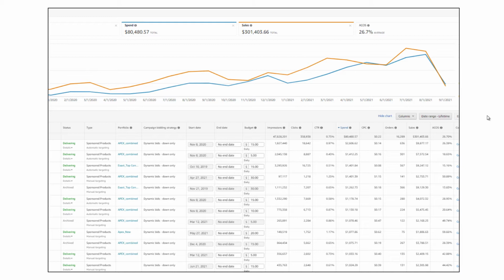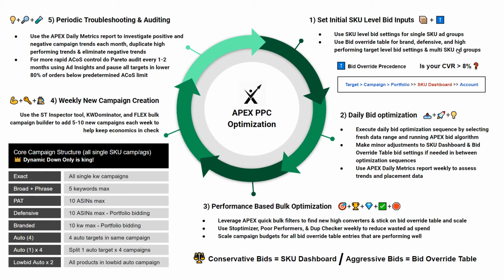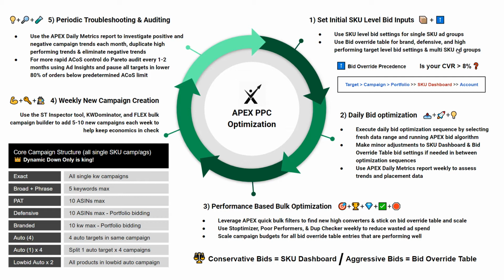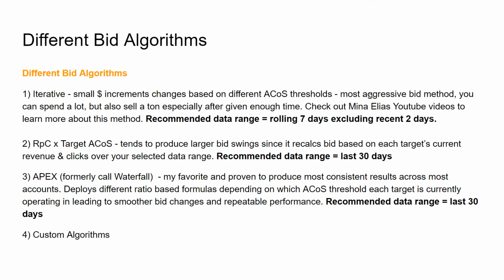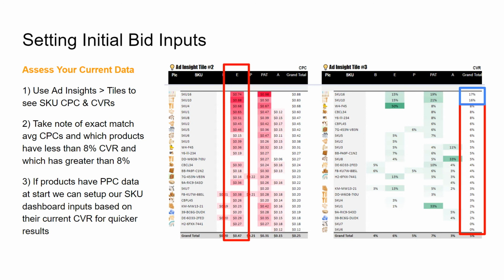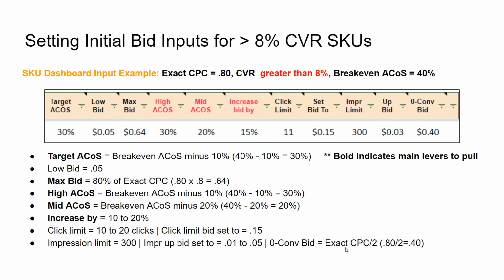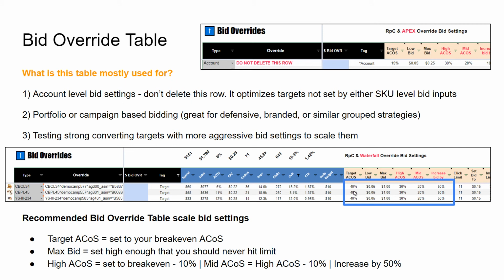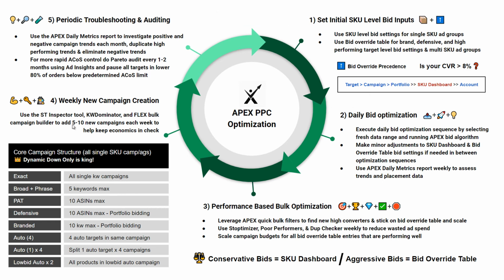Apex PPC Amazon Bulk Advertising Best Practices - Part 1 (Bid Settings and Core Concepts)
This is the first video in this 2 part training video I discuss the core concepts and best practices recommended when setting up and using APEX PPC for long term success.